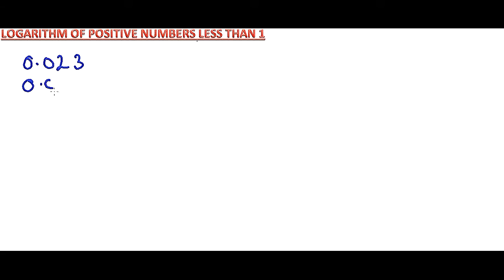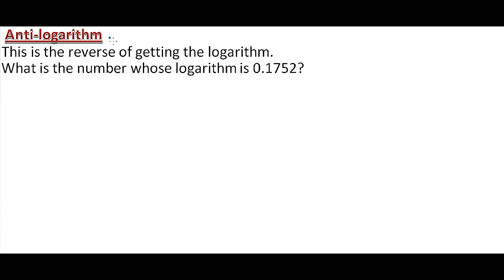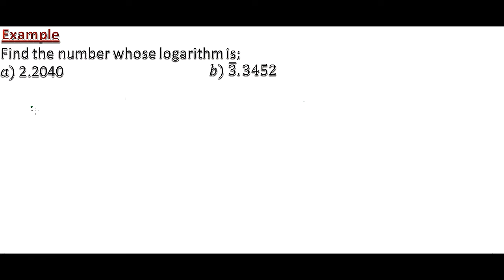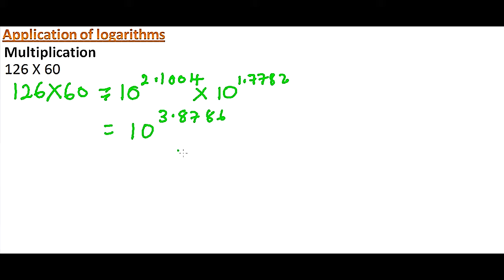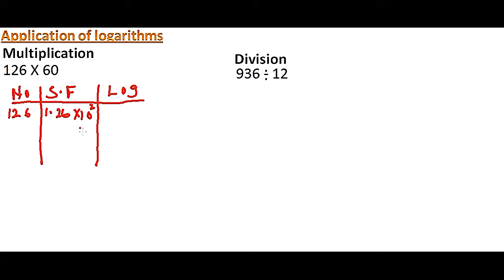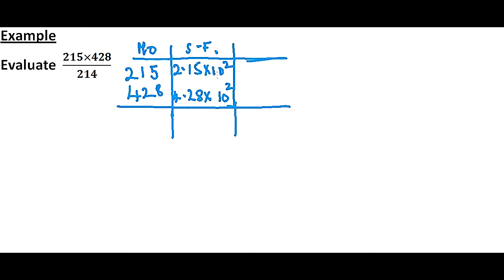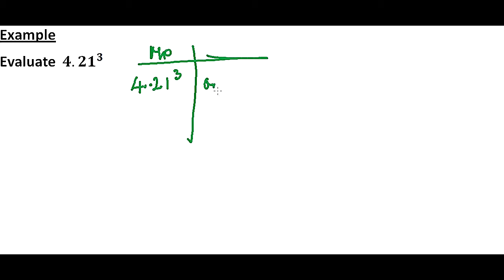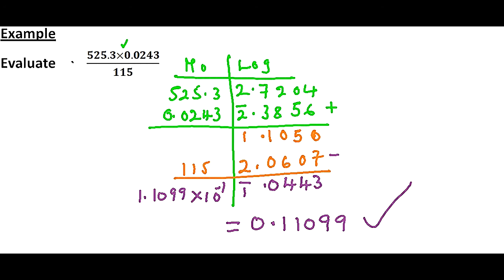KCSE INDICES & LOGARITHMS LESSON 5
THIS LESSON FOLLOWS THE KENYA CERTIFICATE OF SECONDARY EDUCATION KCSE.